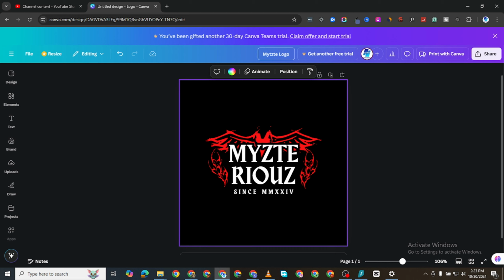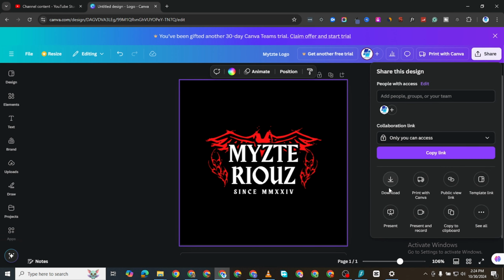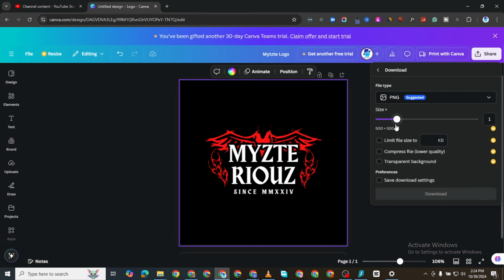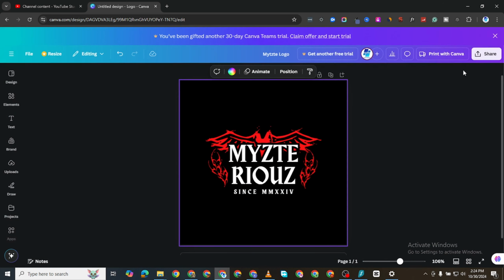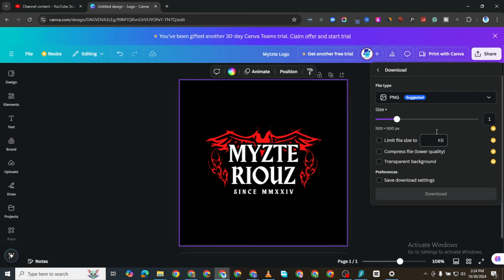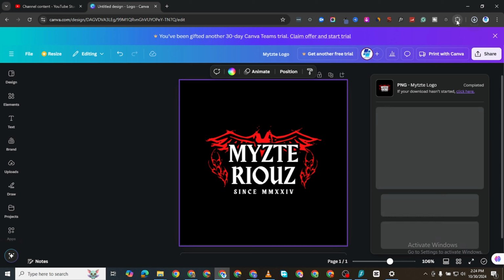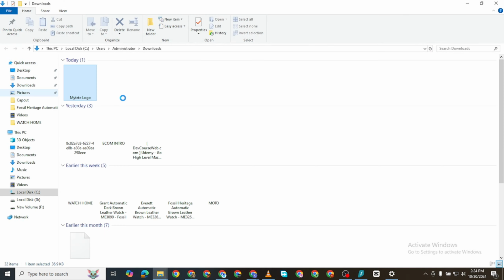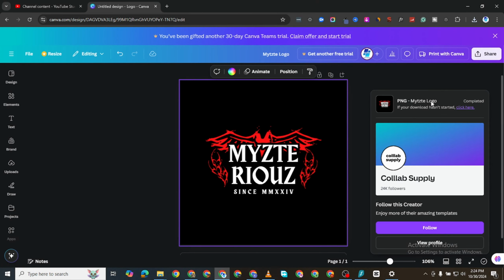How To Download Your Canva Designs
Learn how to download your Canva designs in various formats with this comprehensive tutorial! Whether you're a seasoned Canva user or just starting out, this video will guide you through the process of downloading your creations for both online and offline use.

What you'll learn in this video:

Downloading in different file formats: We'll cover how to download your designs as JPGs, PNGs, PDFs (Standard and Print), GIFs, MP4 videos, and more. We'll explain the advantages of each format and when to use them.
Downloading individual pages vs. entire designs: Learn how to selectively download specific pages from a multi-page document or download the entire design at once.
Customizing download settings: Discover how to adjust the quality and resolution of your downloaded files for different purposes, such as web use or high-resolution printing.
Troubleshooting common download issues: We'll address potential problems you might encounter during the download process and provide solutions.
Downloading with Canva Free vs. Canva Pro: We'll explain any differences in download options between the free and paid versions of Canva.
Why is knowing how to download Canva designs important?

Sharing your work: Downloading allows you to easily share your designs with clients, colleagues, or friends.
Printing your designs: Download high-quality files for professional printing of marketing materials, presentations, or personal projects.
Using your designs offline: Access and use your designs even without an internet connection.
Archiving your work: Keep a local backup of your Canva creations for safekeeping.

Canva beginners
Experienced Canva users
Graphic designers
Anyone who creates visuals with Canva
By the end of this video, you will be able to:

Download your Canva designs in any format you need.
Optimize your downloads for different purposes.
Troubleshoot common download issues.
Understand the download options available in Canva Free and Canva Pro.
Ready to download your amazing Canva creations? Watch the video now!